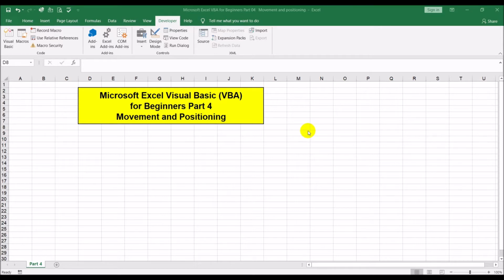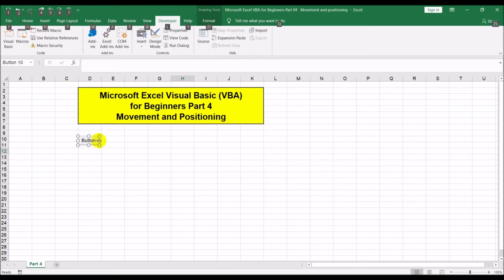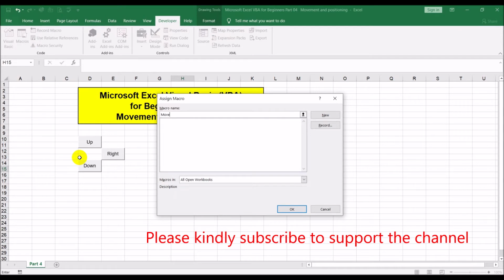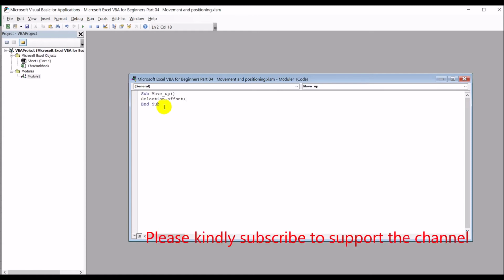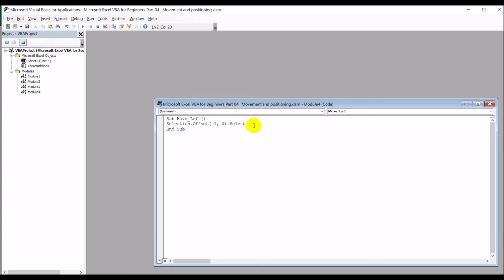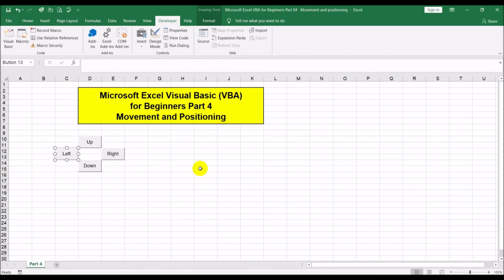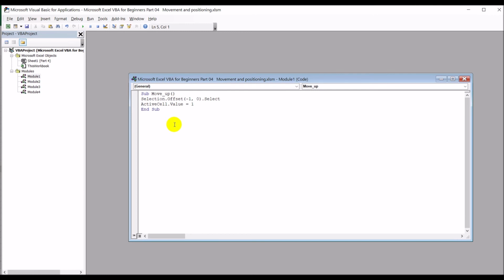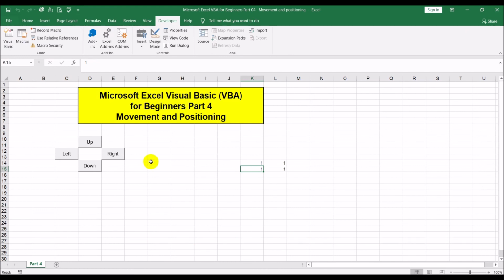Microsoft Excel VBA for Beginners Part 04 Movement and positioning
This is the part 4 of a multi part video series where we will be discussing Microsoft Excel and VBA.

In this video we will show how to use VBA to
(1) Movement up, down, left or right on the screen
(2) By moving the active cell up, down, left or right, we can then assign a value to this newly made active cell.

If you liked this video then please hit the like button and if you would like to see more videos like this the please subscribe and also click on the bell icon so that YouTube sends you notifications when new videos are uploaded.